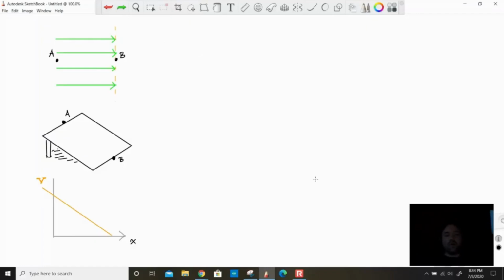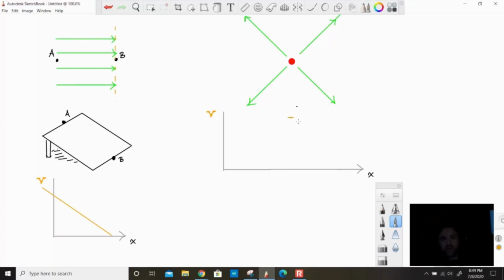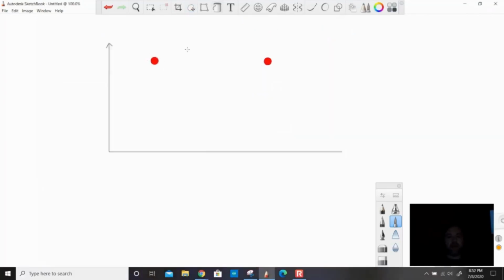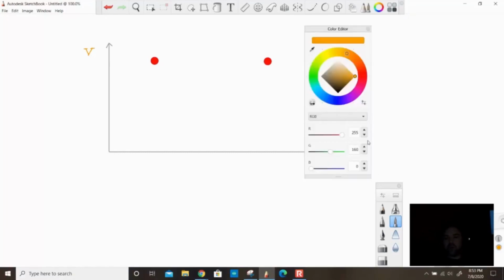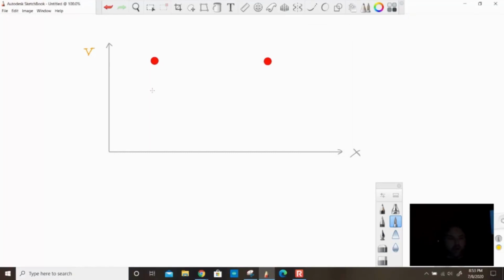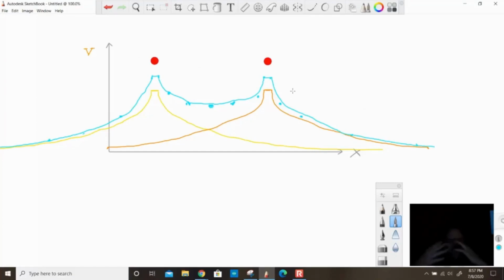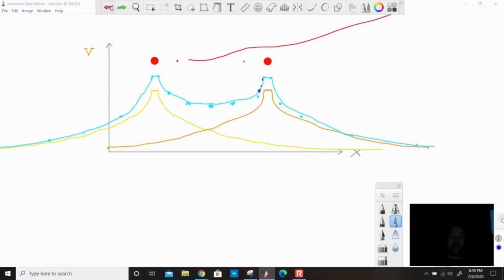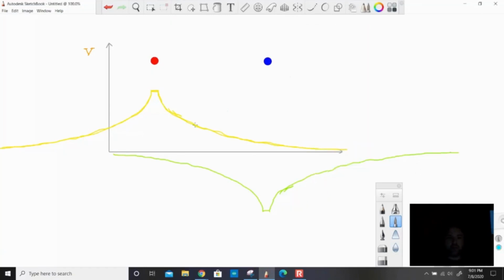Unit 1: Video 16 - Mapping Out Electric Potential